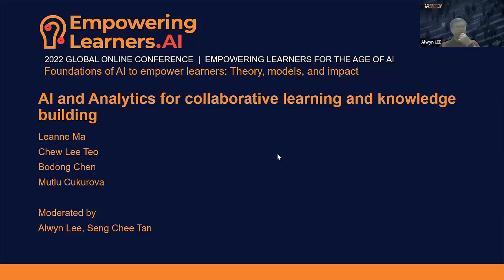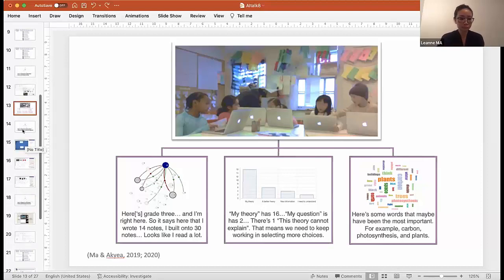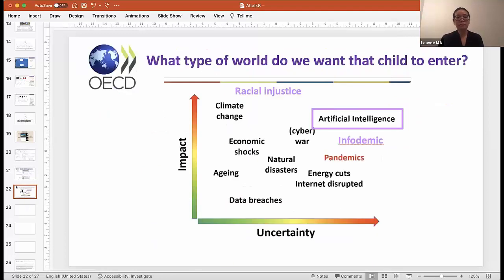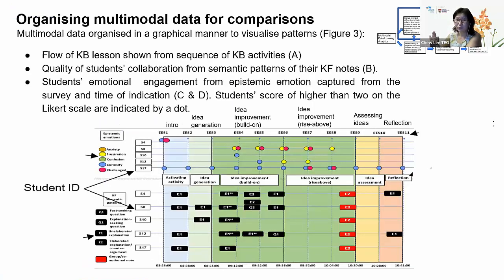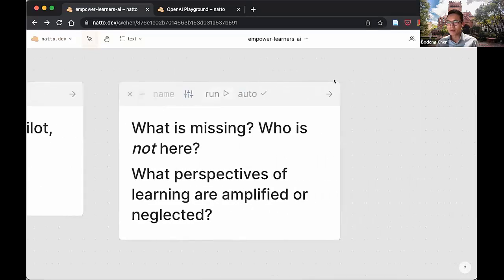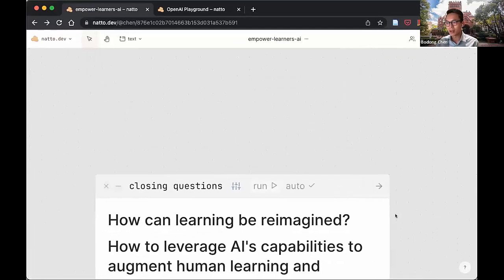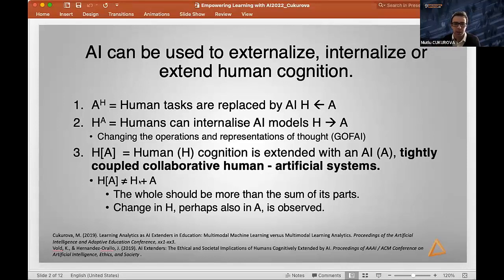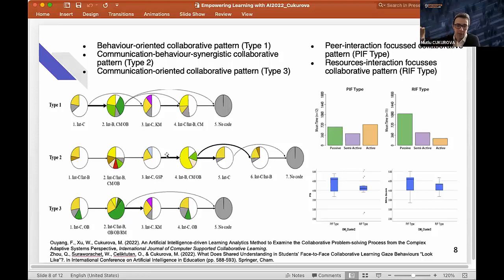Panel: AI and Analytics for collaborative learning and knowledge building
Moderators:
Seng Chee TAN, Alwyn LEE

Speakers:
Bodong CHEN, University of Pennsylvania, Mutlu CUKUROVA, University College London, Leanne MA, University of Toronto, Chew Lee TEO, National Institute of Education, Nanyang Technological University

Description:
The study of how AI and analytics can be used to interpret, monitor, and support students’ interactions in computer-supported collaborative learning (CSCL) contexts is gaining traction in the past decade; one of the CSCL that has been extensively studied is knowledge building environments. This panel discussion will highlight some of these works on the use of analytics and further enhancements using AI. In CSCL and knowledge building environments, AI and analytics can support how students solve problems collaboratively, propose inquiry questions, explore diverse perspectives, probe deeply in specific lines of inquiry, engage in productive discourse, and use multiple resources constructively for collaborative learning. Such learning contexts require students to develop agency for epistemic work, as well as cognitive, social, emotional, and behavioural capacities for engaging in collective idea improvement. AI and analytics can also be used to re design aspects of online collaborative learning or knowledge building to support the development of new competencies, such as human-AI collaboration, and empower learners for the future of work.